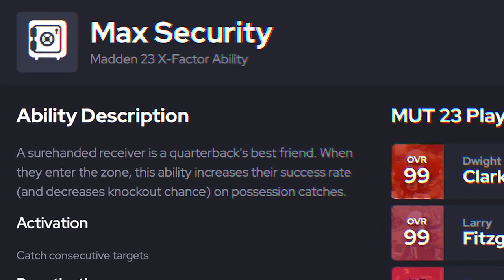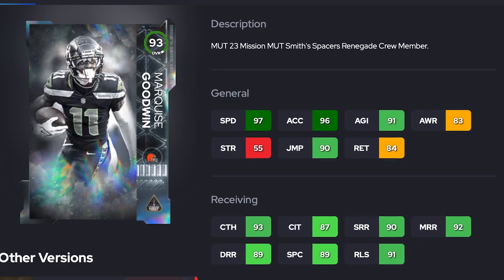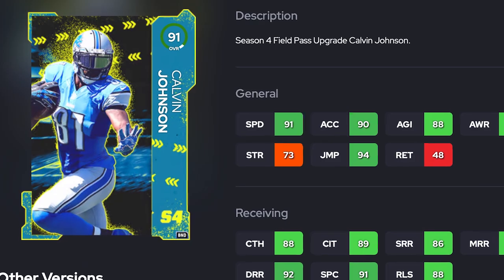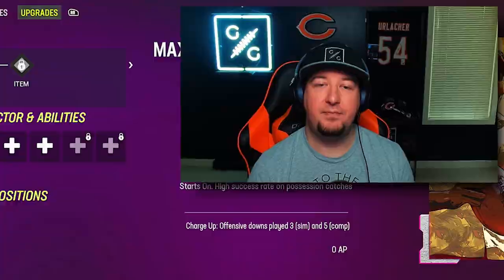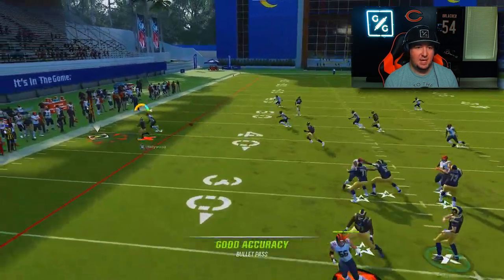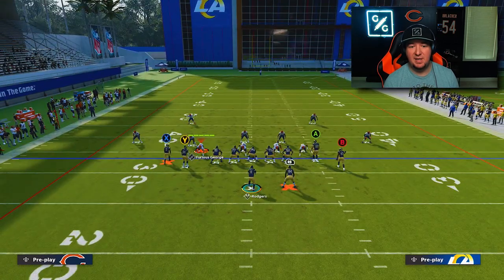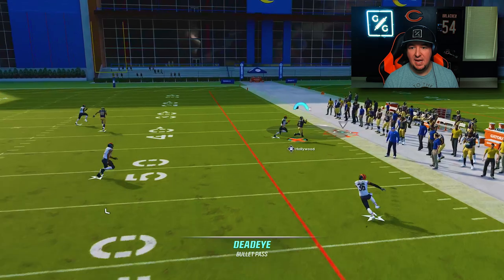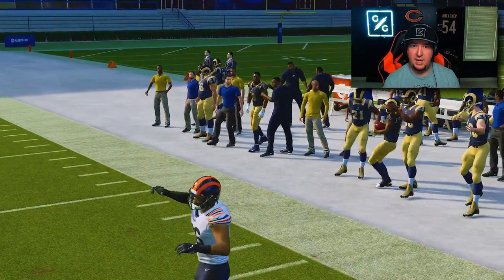Everyone is Talking About This Ability. Madden 23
In this video, ZAN breaks down whether or not Max Security is the overpowered or best ability in Madden 23.